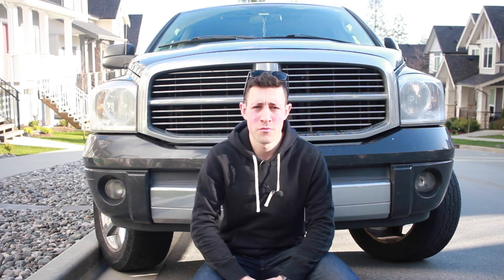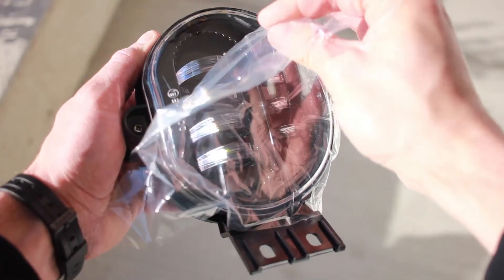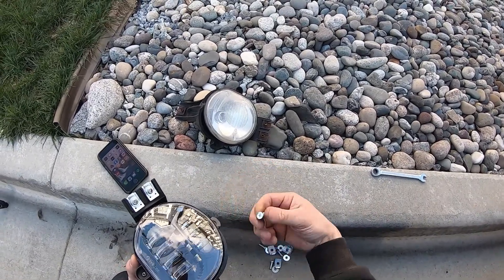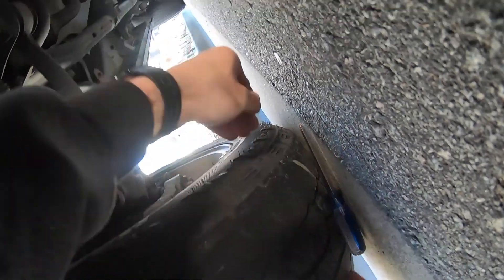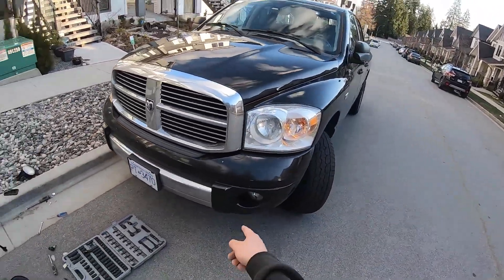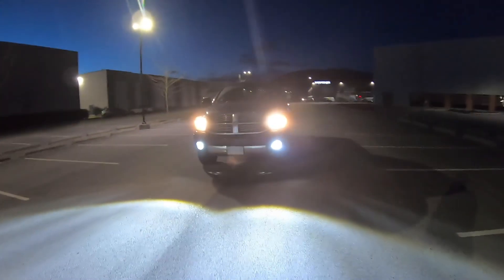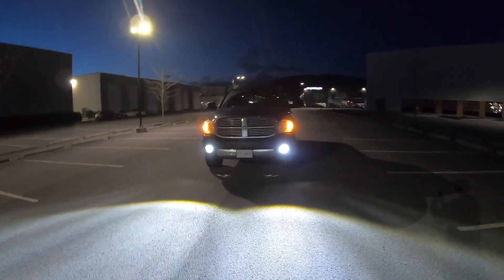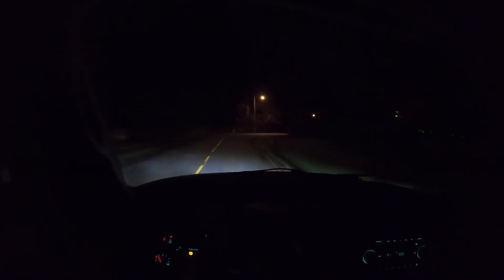HANDS DOWN The Best Fog Lights For Your 3rd Gen Ram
In this video I do an easy DIY upgrade to my Dodge! I am super impressed with these especially for the price. Hopefully they hold up as time goes on! I drive a lot on highways so tons of debris gets thrown up while I'm driving.

Now I need to buy better headlights so everything matches and I can have maximum light out put!